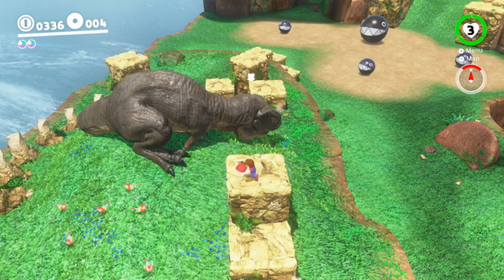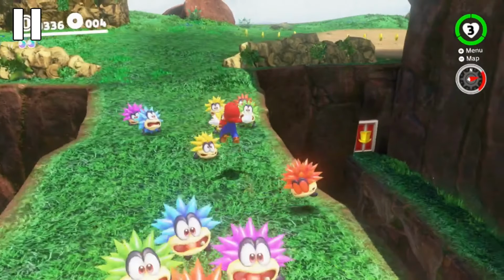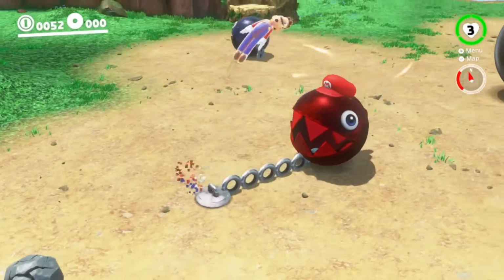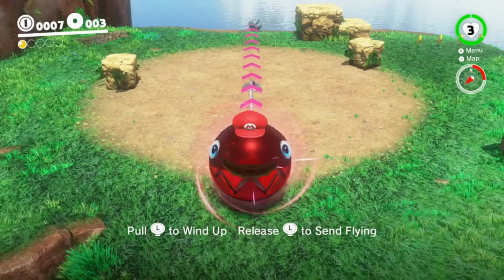Chain Chomp Freedom! | The Chain Chomp Displacement Glitch in Super Mario Odyssey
While Nintendo tries to keep the chain chomps restricted in tight  confines, through the clever usage of glitches we can break them out. If we can get a Chain Chomp to be pushed when we are outside it's active range it'll start to slide out of it's boundaries. Doing this we  can get chains chomps almost anywhere in cascade! But there's more than that, we can also make chain chomps drop down off ledges with clever usage of rocks. I hope you watch and enjoy!

Rock displacement method found by Domohead